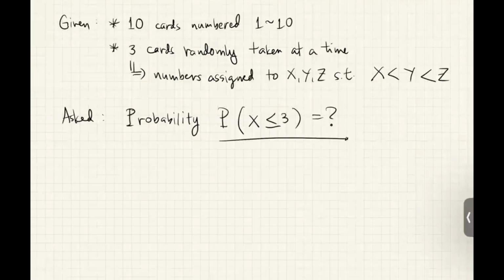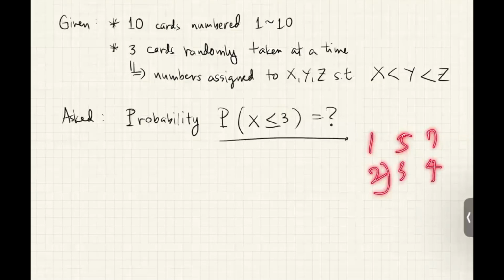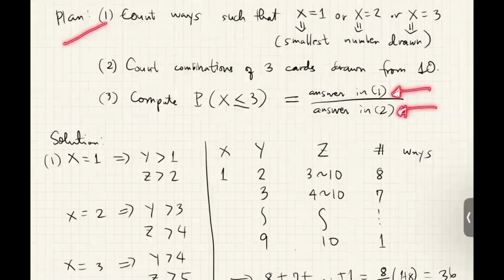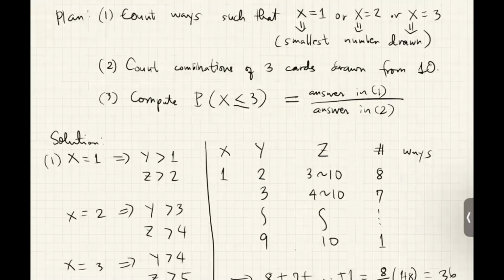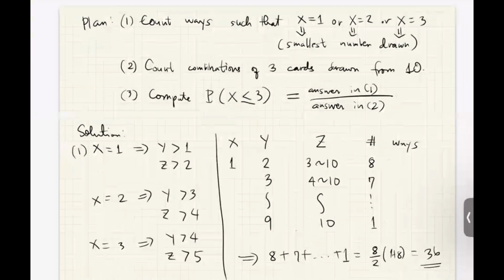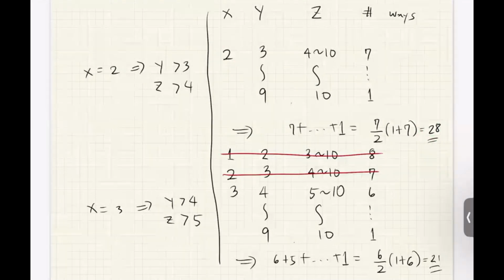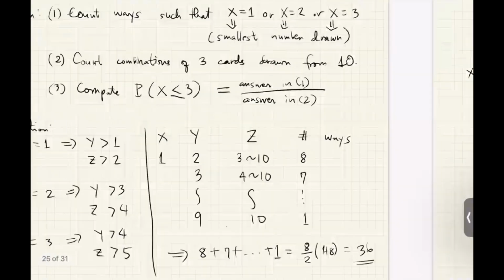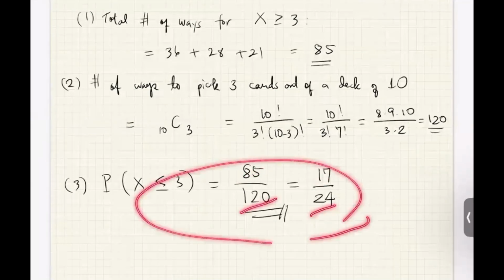Porbability, Arithmetic Series - MEXT Scholarship Exam Solution - 2019 Undergraduate Mathematics A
Problem 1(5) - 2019 Undergraduate Mathematics (A) - MEXT Scholarship Exam Solution
Probability
Counting Technique
Combination
Common Difference
Arithmetic Series
Arithmetic Sequence
This problem appears in the 2019 Mathematics A questionnaire of the Qualifying Examinations for Applicants for Japanese Government (MEXT) Scholarships for Undergraduate Students. The official website that posted the answer key and the original questions is linked below.
mext exam
mobusho scholarship
mobusho japan